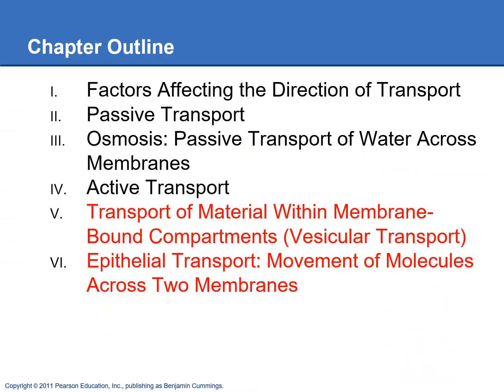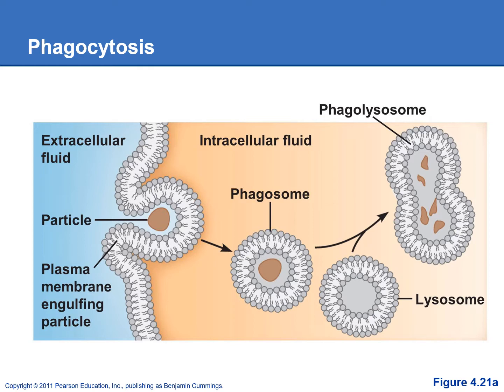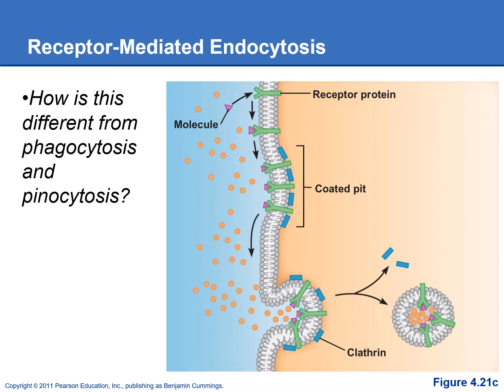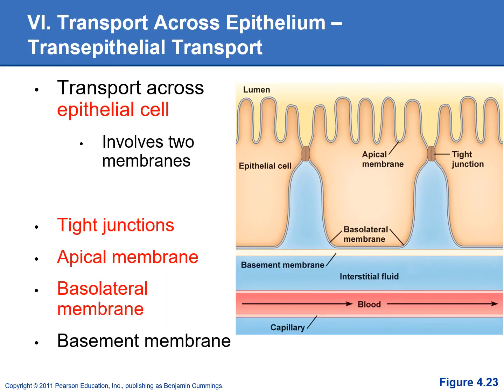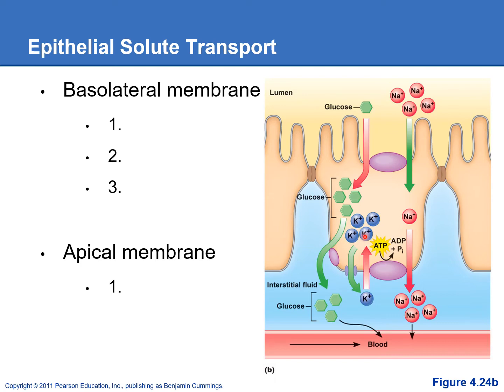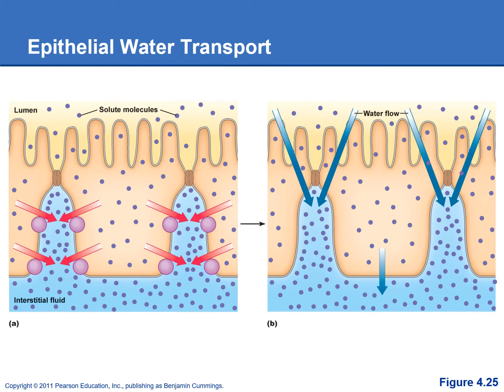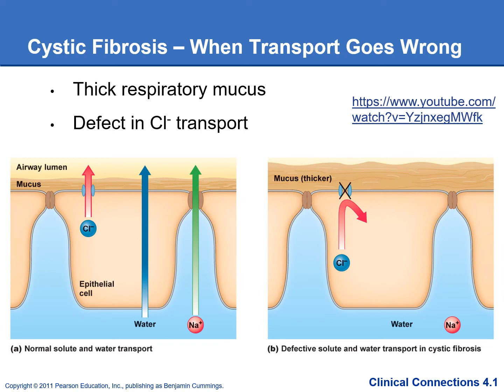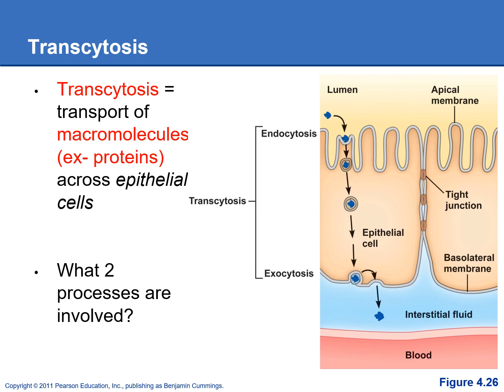2420 Ch4 EndocytosisExocytosis Audio